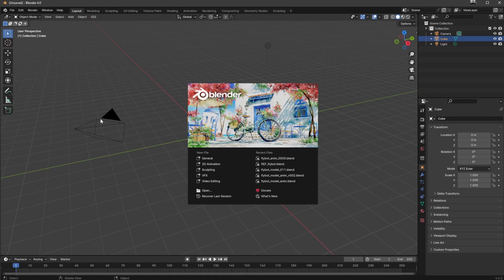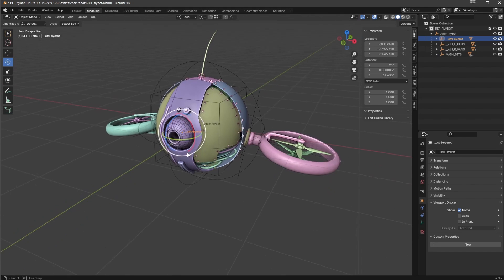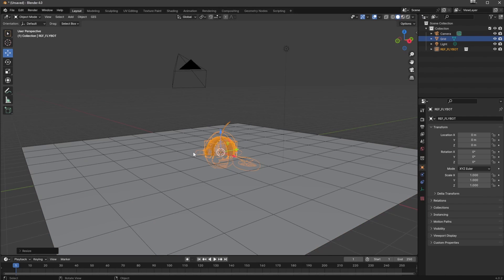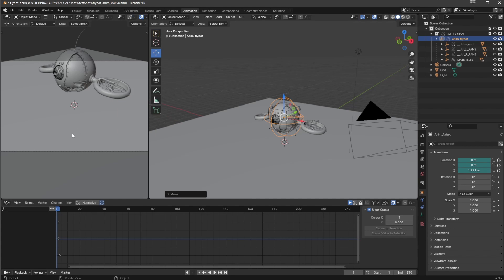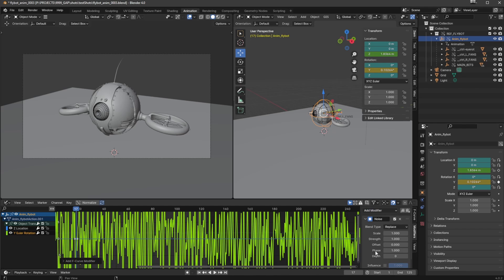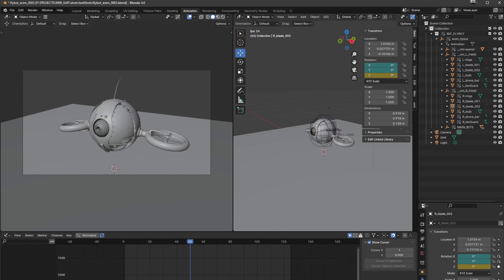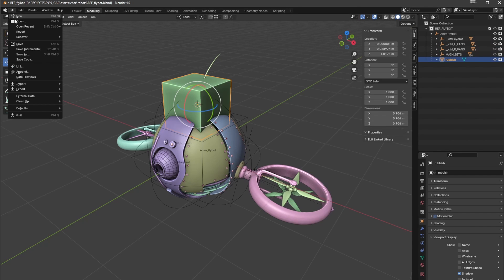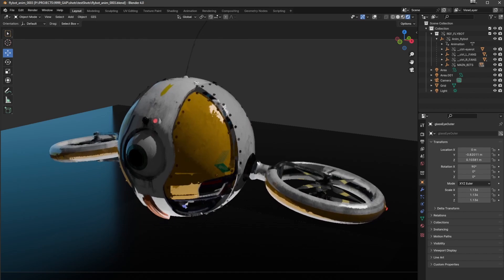Tutorial: Unlocking the true power of Linked Files in Blender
But I have been wondering for a while now how I can use a linked file in a scene.

you see in a production, linked files don't just need to be something that can be updated. they also need to be, in many cases, animatable.  And I don't just mean in location, rotation and scale.  no, I mean if you have a rigged character with joints and controllers, you will need to be able to get to use these.  But you can't do that with a linked Asset...or so you think.

I finally discovered how to do this and it has completely opened my workflow with Blender in a way that I did not think possible.

It's a short tutorial, so please watch and see for yourself!